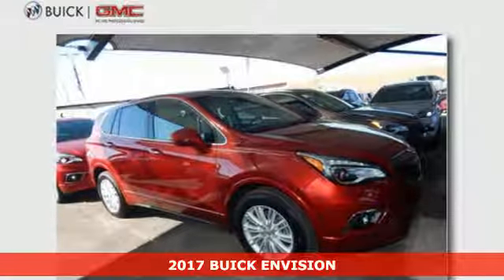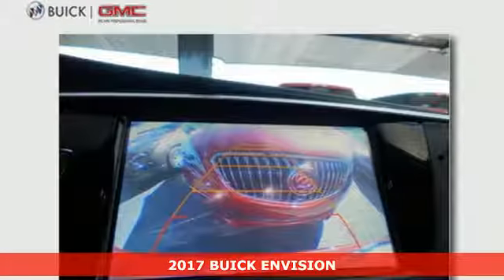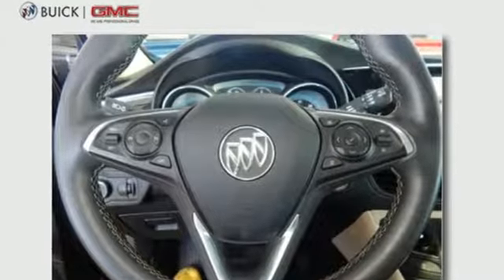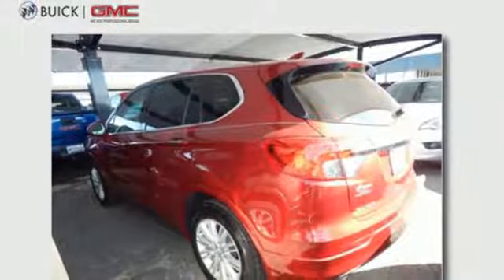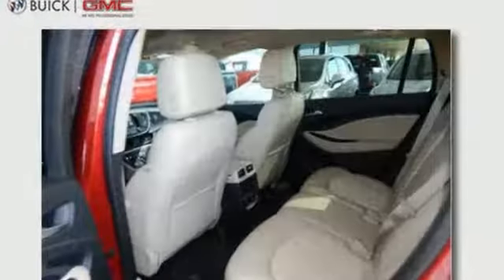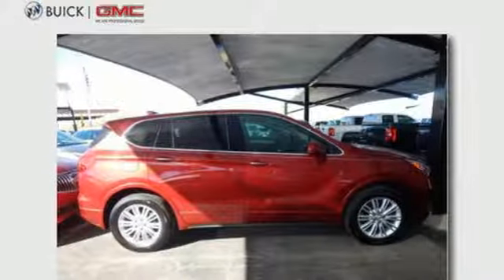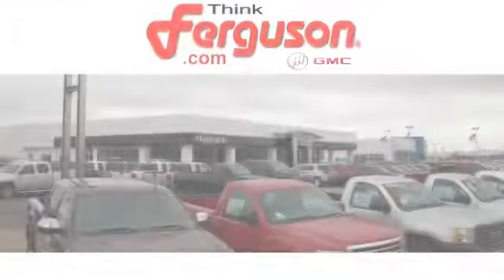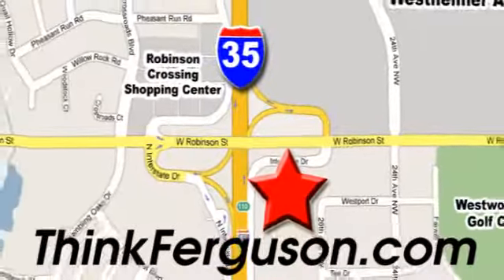New 2017 BUICK ENVISION Norman OK Oklahoma-City, OK B2033 - SOLD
Year: 2017
Make: BUICK
Model: ENVISION
Engine: 4 - CYL.
Transmission: Manual
Color: G8B CHILI RED METALLIC
Stock #: B2033
VIN: LRBFXASA4HD001303

Address:
1015 North Interstate Drive